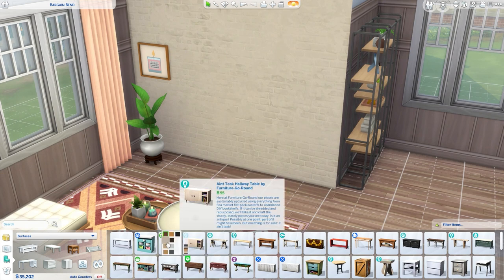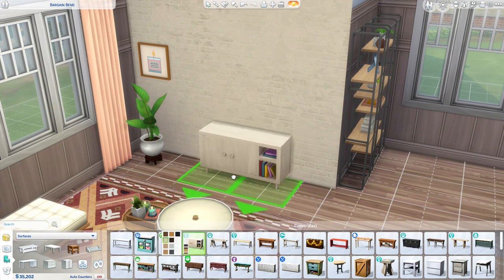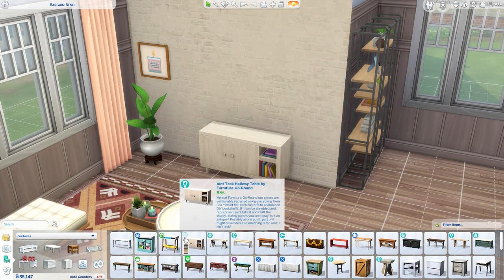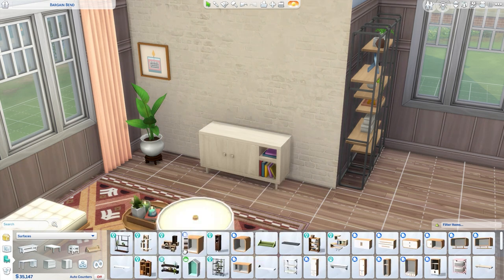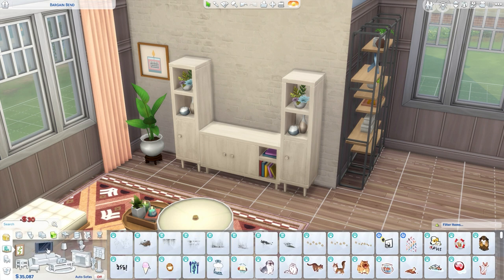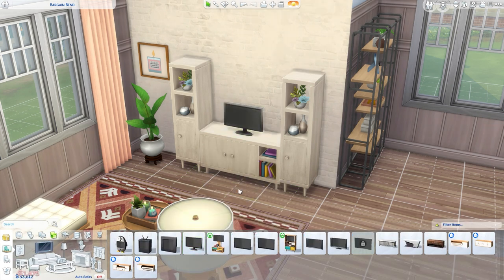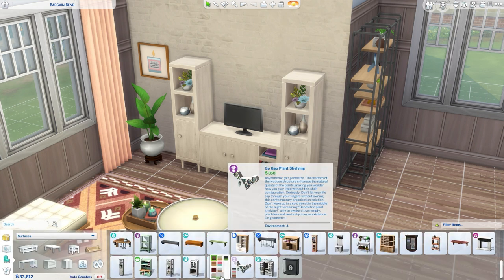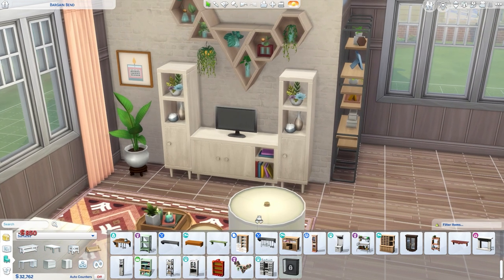How to make a cute Tv unit in Sims 4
Easy way to make a Tv unit that looks complete and beautiful.